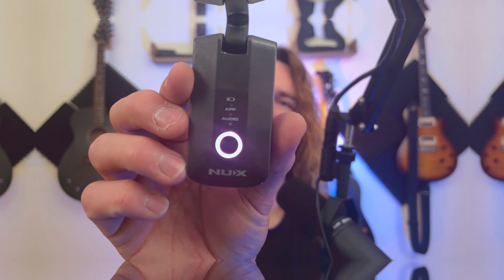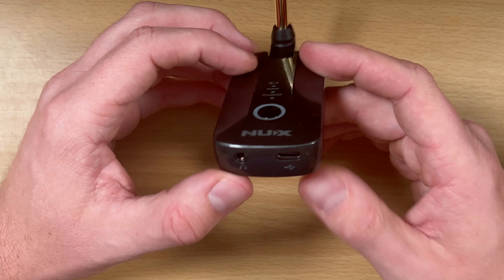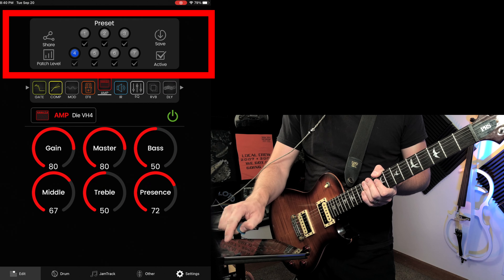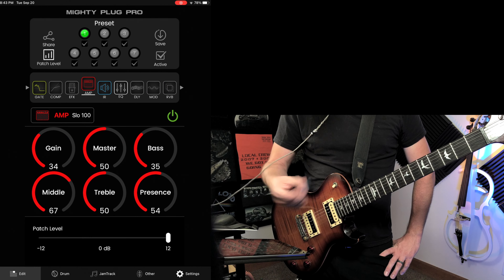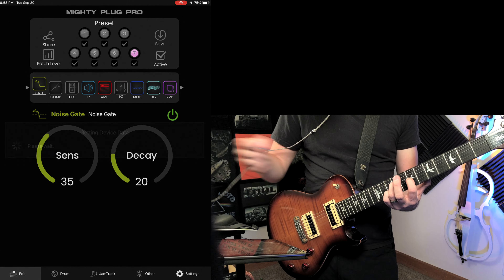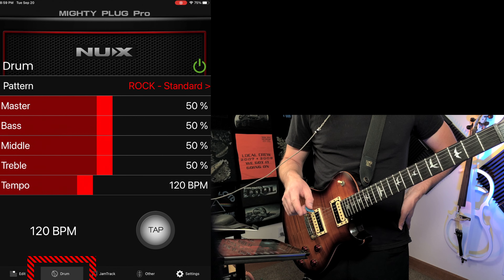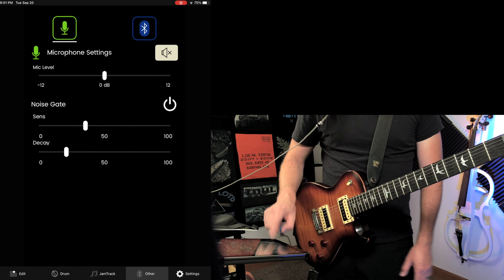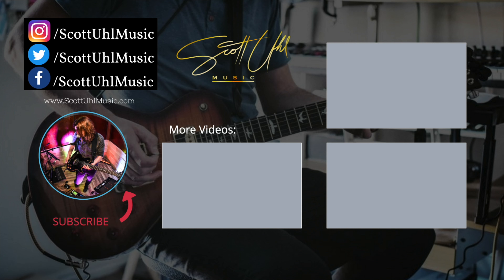The ULTIMATE Practice/Recording Device - MIGHTY PLUG PRO by NUX Demo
In today's video, we are checking out the Mighty Pro Plug by Nu-x. This is an amazing little device that is the ultimate tool for practice and recording for guitar/bass. It's a tiny device that plugs into your guitar, you load an app, and you configure the sounds you want with all sorts of amps/IRs/FX. Then you can record it directly over USB C or practice quietly with headphones.

0:00 - Intro
0:49 - What’s In The Box?
1:15 - Controls
1:43 - Price
1:56 - Setup
2:15 - Connecting
2:41 - Using the App
3:50 - Presets
4:53 - Patch 1 (rock)
5:44 - Amp Controls
6:12 - Impulse Responses
7:03 - More Pedals
8:27 - Patch 2 (clean)
8:59 - Modulation FX
9:34 - Delay FX
10:19 - Reverb FX
11:41 - Patch 3 (Classic Rock)
12:22 - Distortion FX
13:11 - Patch 4 (Metal)
13:33 - Patch 5 (Lead)
14:35 - Patch 6 (Ambient)
15:03 - Patch 7 (Stock)
15:47 - Drum Machine
16:21 - Jam Tracks
16:52 - Extra Settings
17:21 - My Thoughts
17:42 - Giveaway
18:06 - Outro

🔥🔥🔥 PURCHASE THE MIGHTY PLUG PRO 🔥🔥🔥
◆ NUX - MIGHTY PLUG PRO ◆

💥 ACCESSORIES TO GO WITH THIS 💥
◆ CCA - CA4 DUAL DRIVER IN EAR EARPHONES (only $19 😱) ◆
    In Ear Monitors (ear buds)

◆ CCA - C12 IN EAR EARPHONES ◆
    In Ear Monitors (ear buds) (6 Drivers)

💥 OTHER NUX GEAR 💥
◆ NUX - B-5RC ◆
    Wireless Guitar System FOR ACTIVE PICKUPS

◆ NUX - C-5RC (5.8ghz) ◆
    Wireless System

◆ iPAD Mic Stand Clip◆

◆ iPhone 13 Pro Max
◆ Arm Stand with iPhone Holder
◆ Background Lights